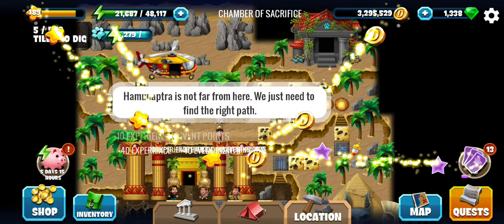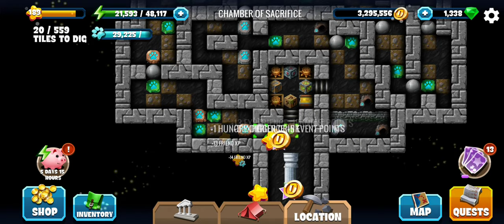Chamber of Sacrifice - #7 Book of Ra-Amun - Diggy's Adventure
Video of Chamber of Sacrifice Diggy's Adventure, 7th location of the Book of Ra-Amun event.
Complete walkthrough of diggy's adventure chamber of sacrifice showing all puzzle solutions, treasure parts and hidden bonuses.
In Chamber of Sacrifice, we must go back to Hamunaptra to defeat Imhotep this time. Once there, diggy must build bridges and reach all of the jars around the ritual place and destroy them.

Timestamps:
0:00 - Go towards hamunaptra.
0:29 - Explore tomb with the pet tiles.
2:49 - Treasure Part.
5:30 - Photo for Album.
5:50 - Pull the levers by remaining on same color path.
7:12 - Put stones near lit braziers.
7:36 - (BONUS) Hidden rooms.
7:54 - Continue towards the ritual place.
8:58 - Photo for Album 2.
10:03 - Destroy all the jars on pedestals.
14:40 - Imhotep defeated, quest complete.
15:20 - Clear remaining tiles near the ritual place.

Chamber Of Sacrifice Quest Details:
Unwrapping The Mummy.
1. Defeat Imhotep.

Energy needed for completely clearing chamber of sacrifice:
Egypt: 9,619
Scandinavia: 63,503
China: 181,250
Atlantis: 370,960
Greece: 639,260
New World: 924,060
Terra: 1,166,615
Mars: 1,392,170

Vitality needed: 31- 520 depending on friendship level.

Mine contains 559 tiles and 12 keys to hamunaptra.